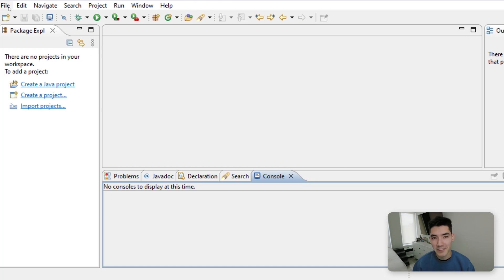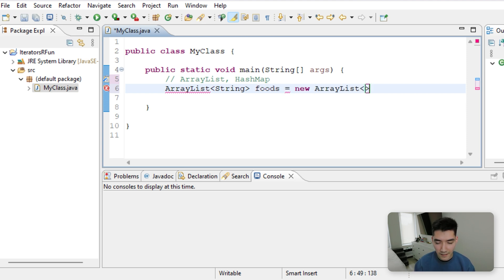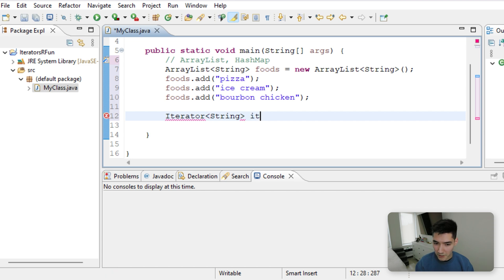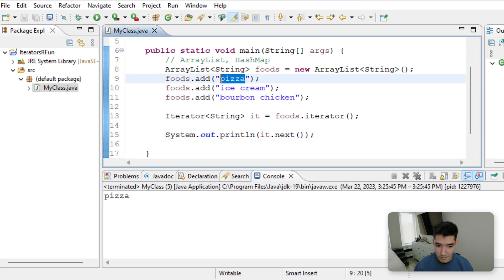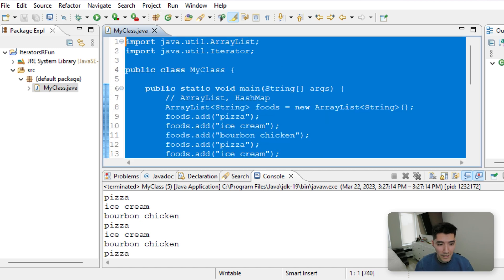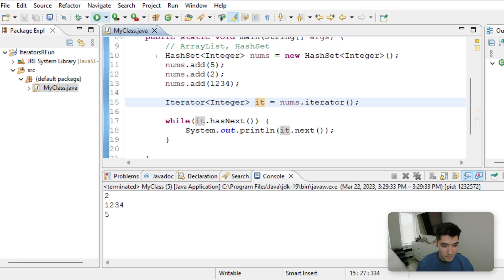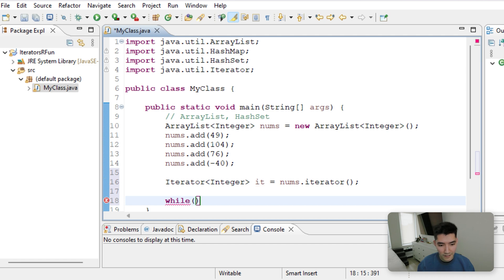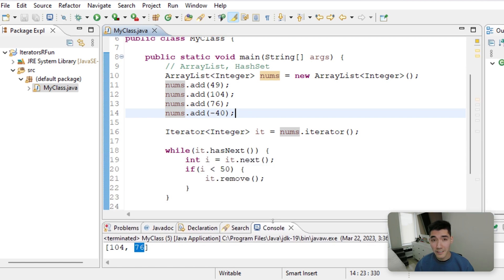Iterator Java Tutorial #68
In this video, I show you how to use the Java iterator! If you have a collection object like an ArrayList, HashSet or HashMap, you can use .iterator() to create an java iterator object and loop through it and remove values!

I hope you enjoyed this Iterator Java Tutorial!

Alex Lee